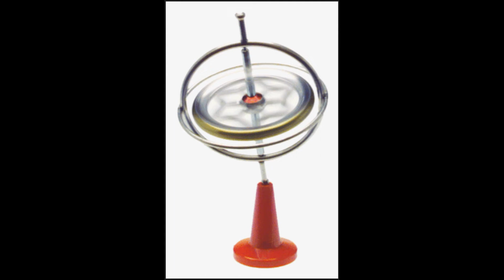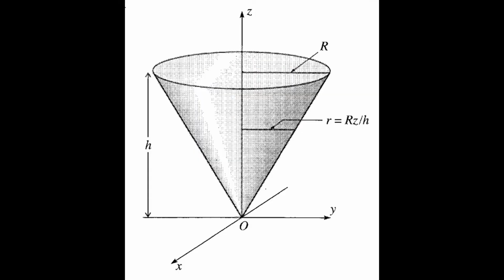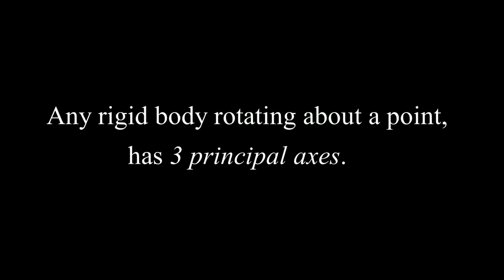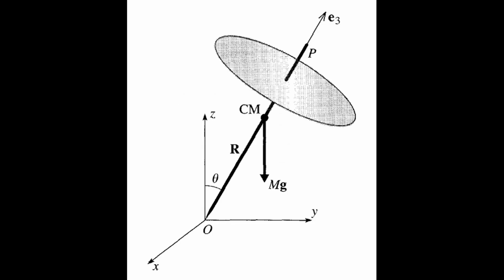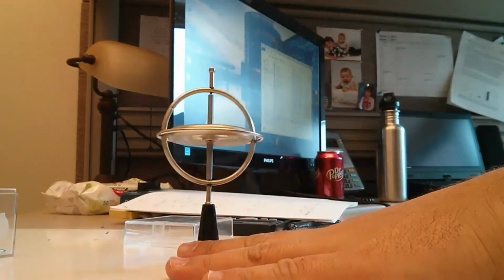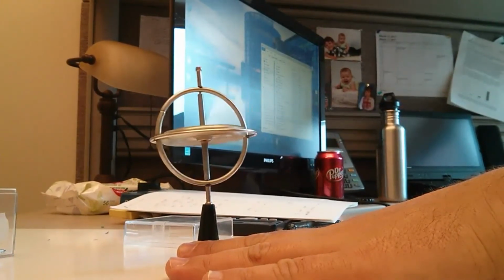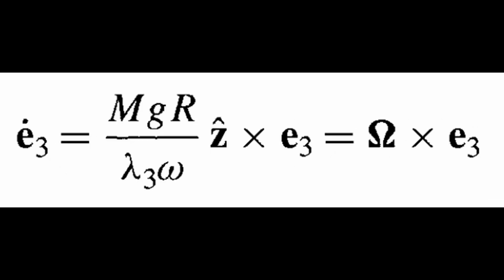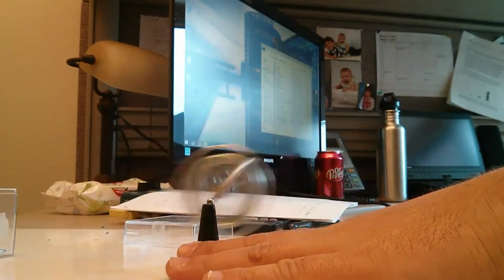Analysis of a Sleeping Top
Mechanics Project 3 - Darryen Sands and Ryan Kwok